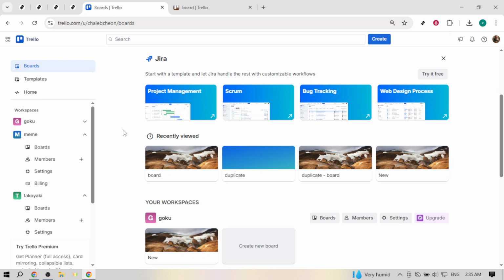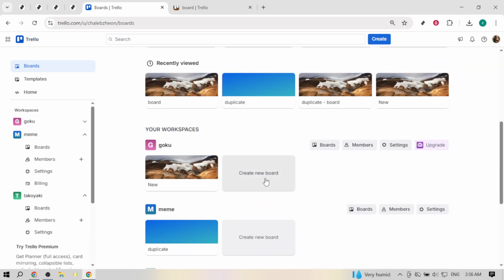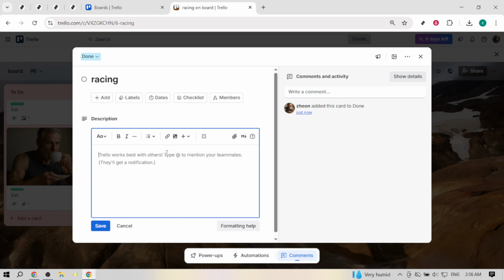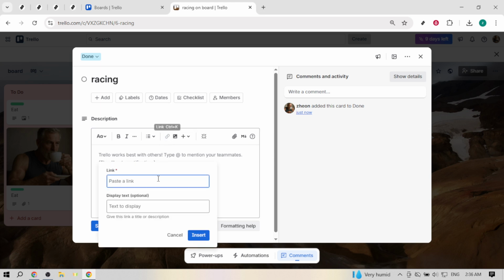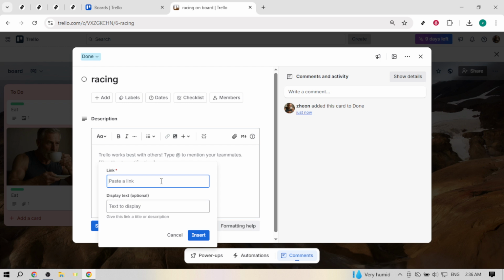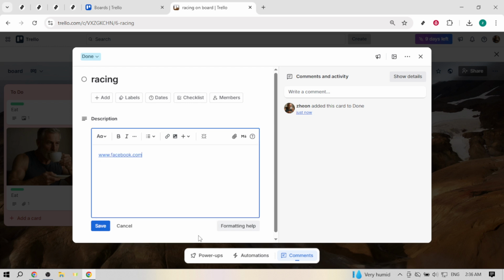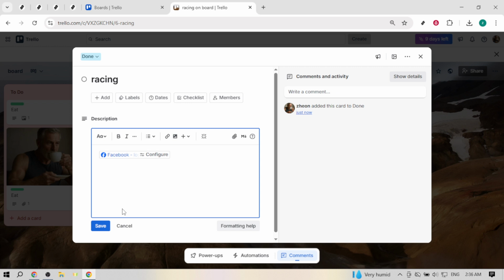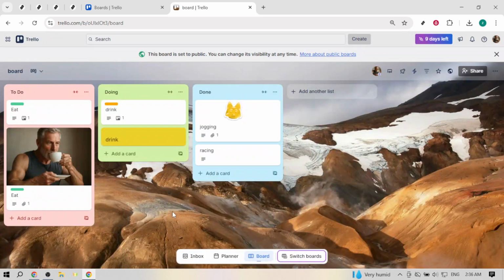How to Add Links to Trello Card Descriptions 2026 (Insert URL in Trello)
how to add links to Trello card descriptions step by step. This quick Trello tutorial shows you how to insert URLs into card descriptions so you can link documents, websites, and external resources directly inside Trello.

Adding links to Trello cards helps keep all related information in one place and improves collaboration across teams. This guide is ideal for beginners who want to organize tasks, share references, and manage projects more efficiently in Trello.